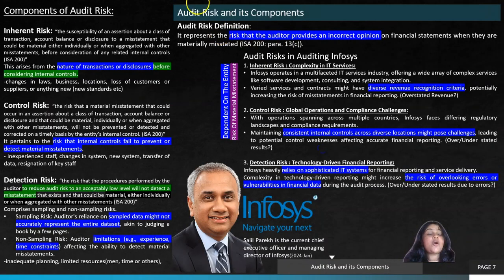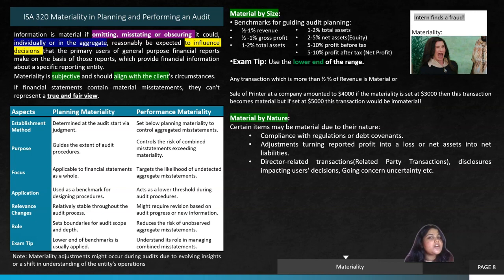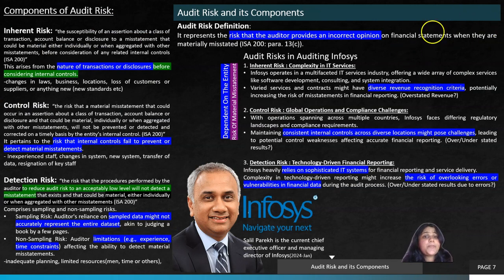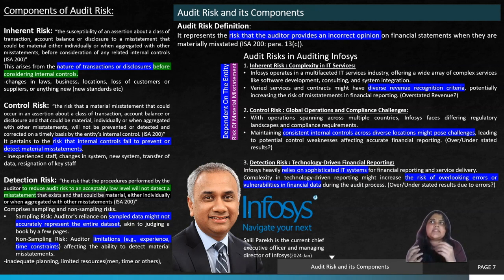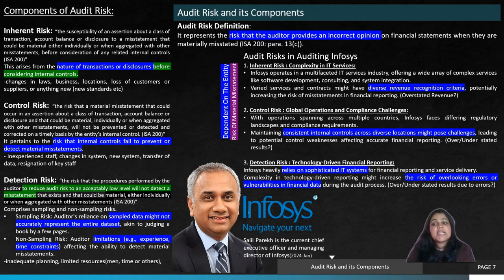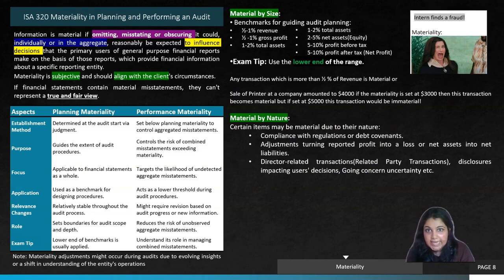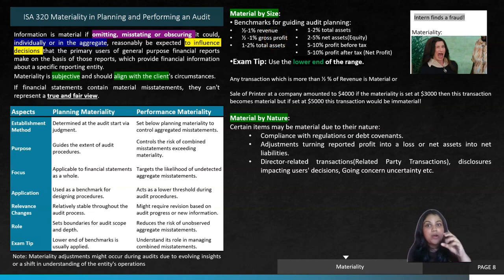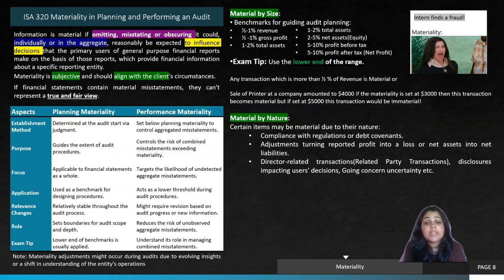ACCA AA English Demo Video | Audit and Assurance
Welcome to our ACCA AA English Demo Video!

In this comprehensive tutorial, we delve into the key concepts of Audit and Assurance (AA) for ACCA students. Whether you're preparing for your exams or seeking to enhance your understanding of auditing principles, this demo video is your go-to resource.

What You'll Learn:

Overview of the Audit Process
Key Audit Procedures and Techniques
Understanding Audit Evidence
Ethical Considerations in Auditing